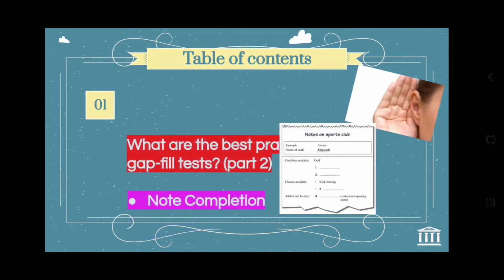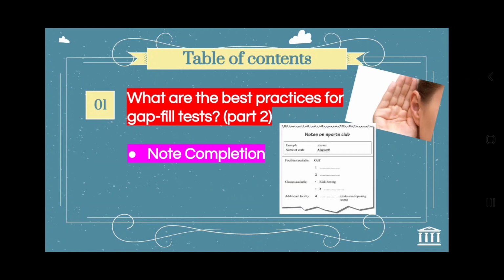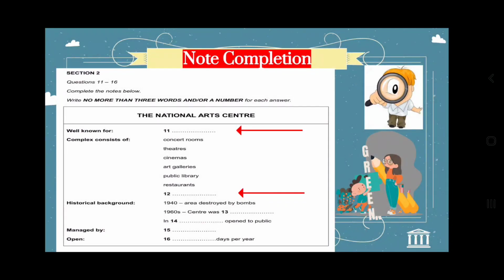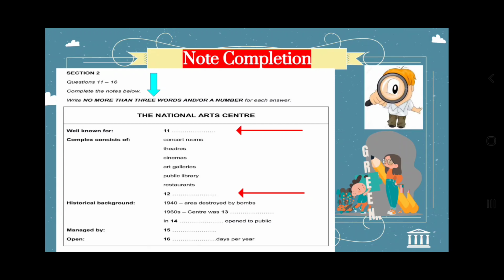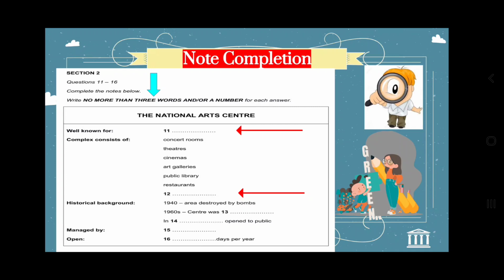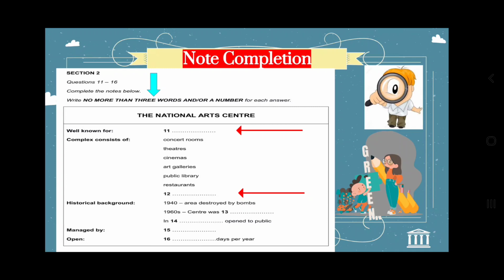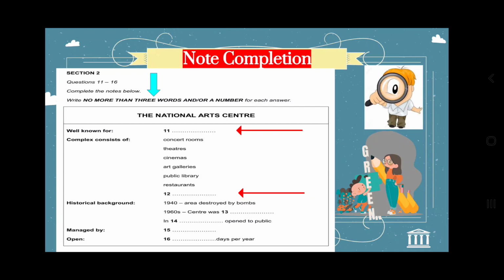IELTS Listening: Mini Lesson 4 - Gap Fill (Part 2)- (Note Completion)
IELTS Booster by Mehdi
Listening Module
Gap-Fill Tests (Part 2)
Note Completion